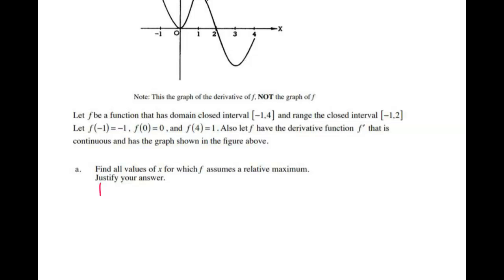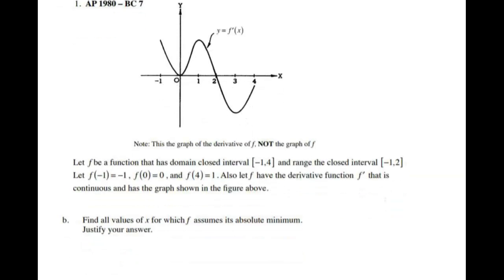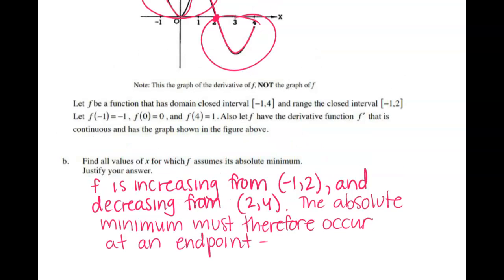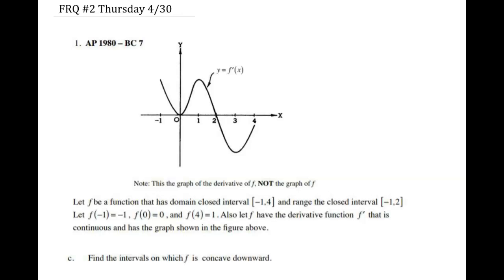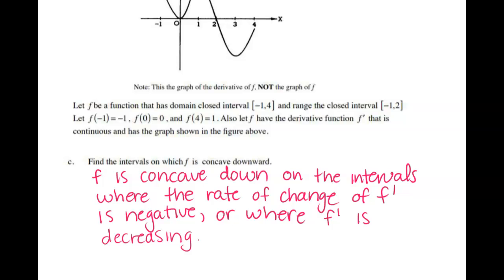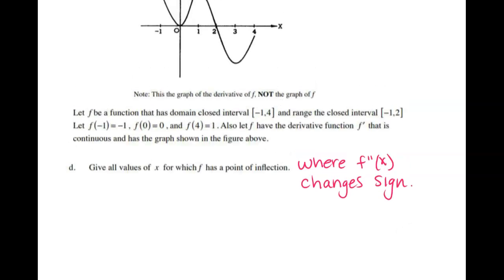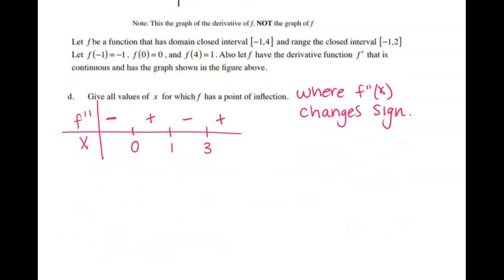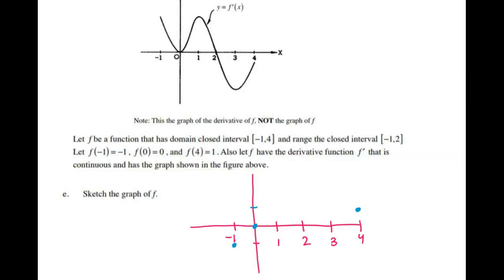FRQ #2 Thursday 4/30/20